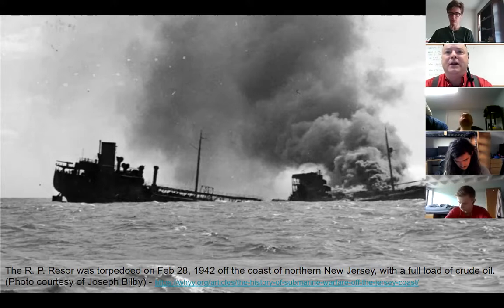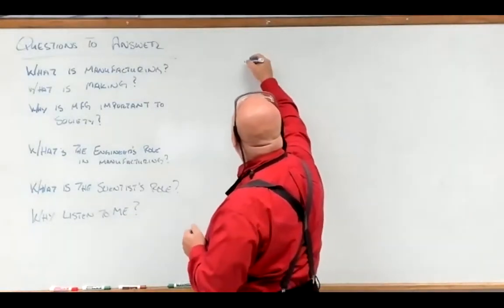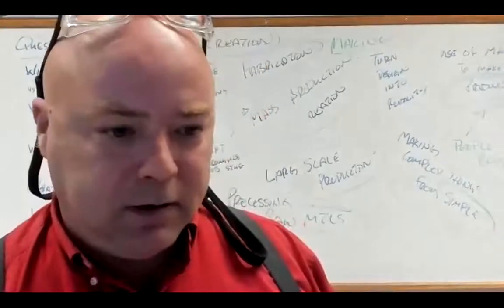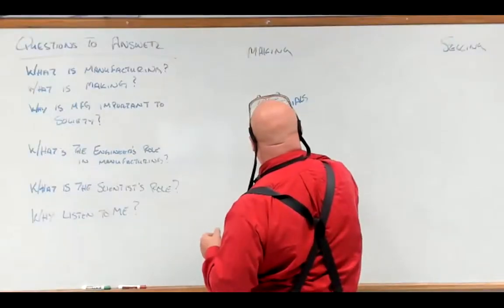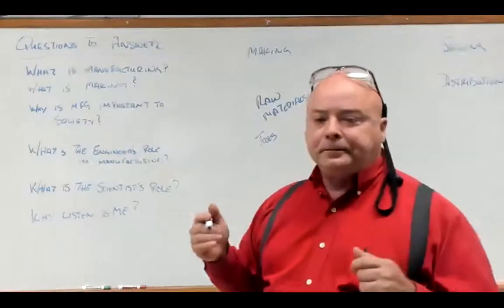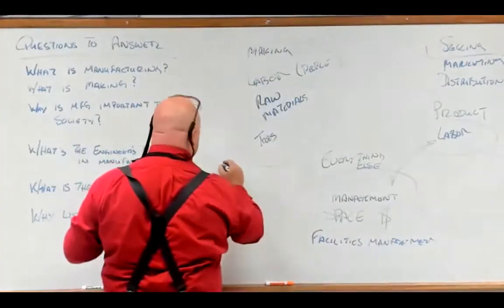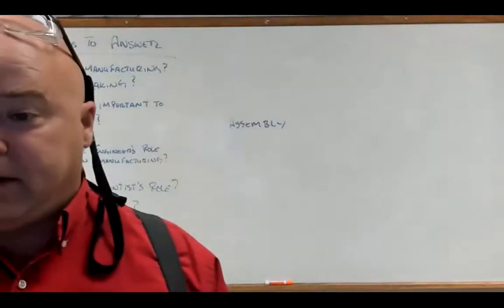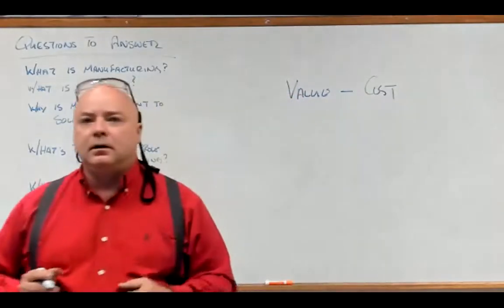ME1800 A20 What is Manufacturing